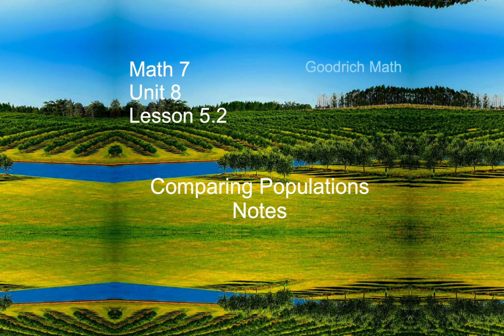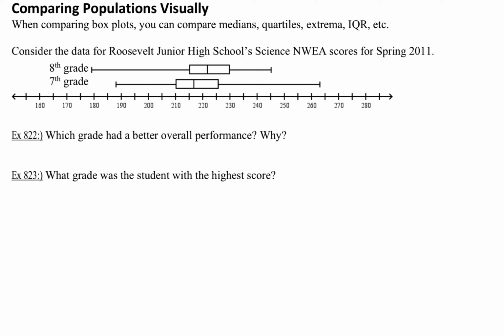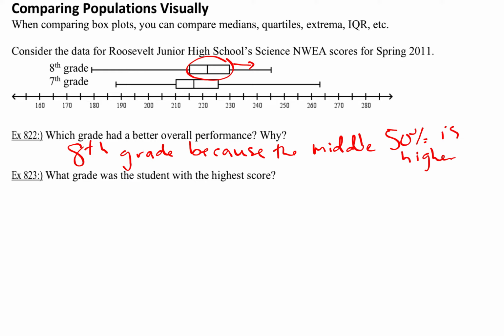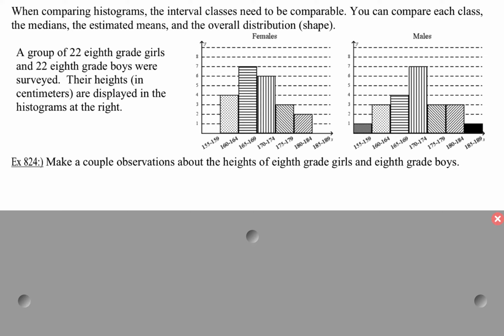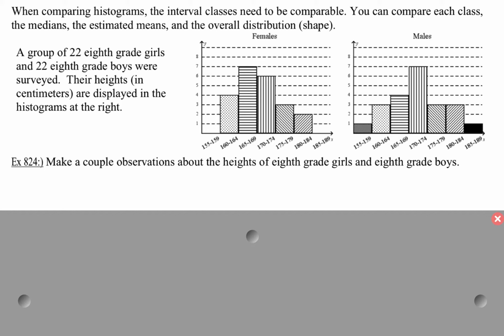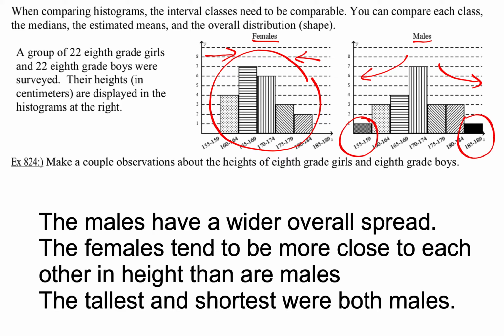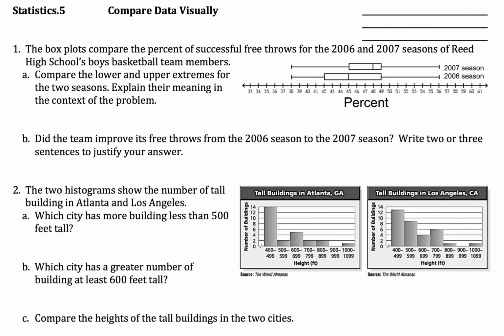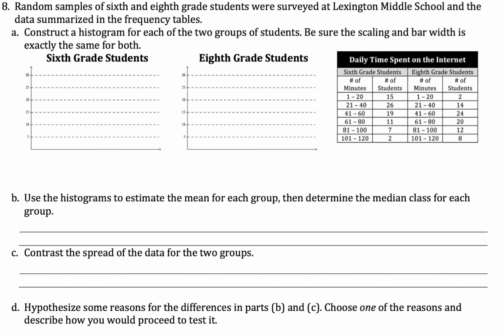M7U8L5.2 Comparing Populations Using Data Displays Notes